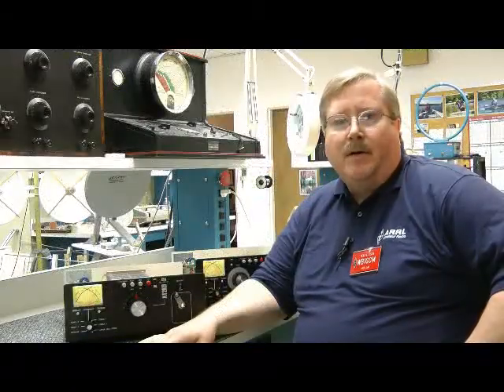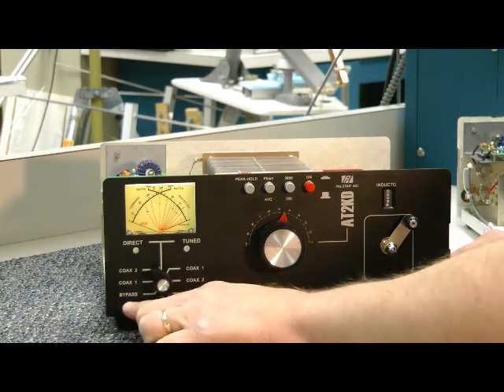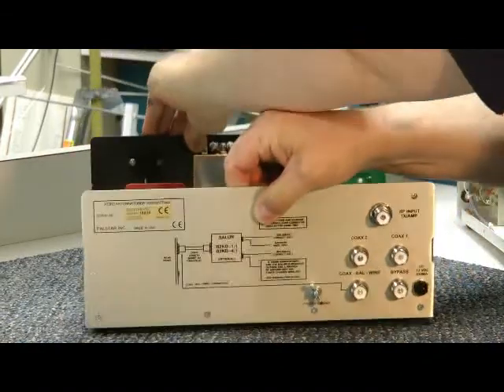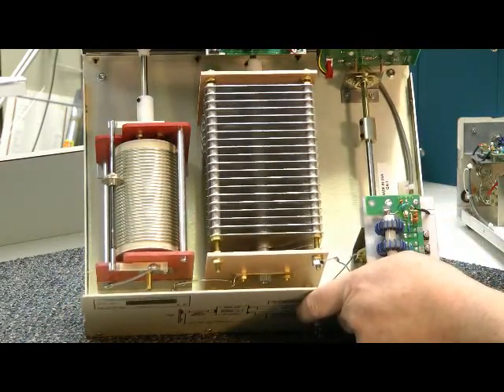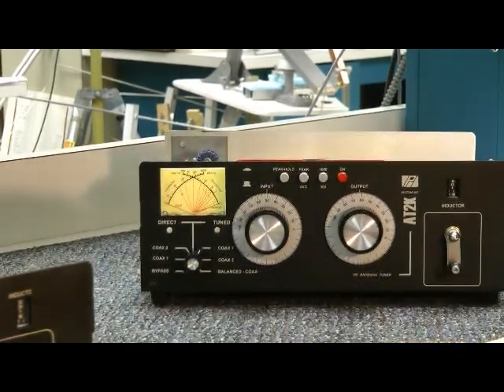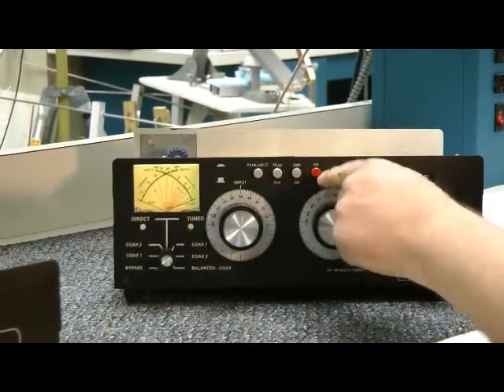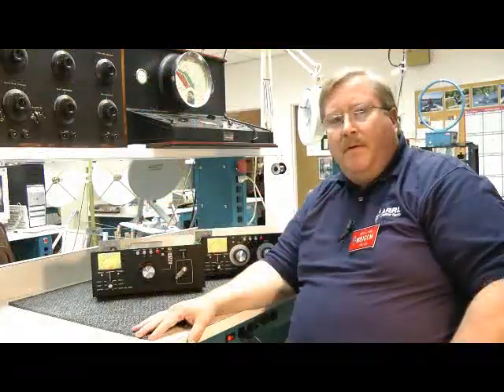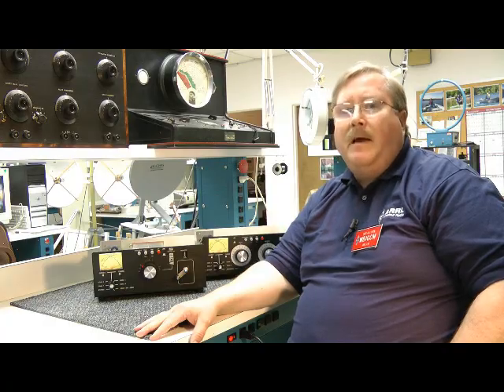PalStar AT2K and AT2KD Antenna Tuners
From the July 2013 QST Product Review